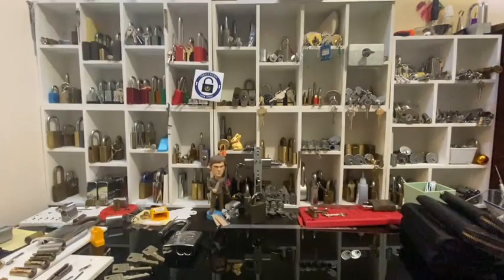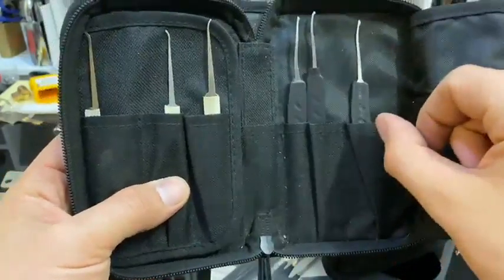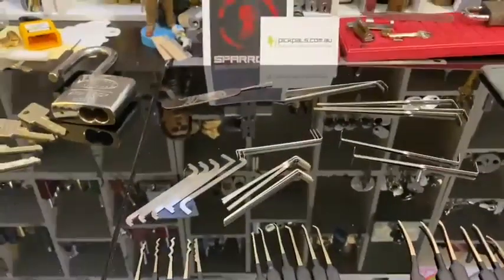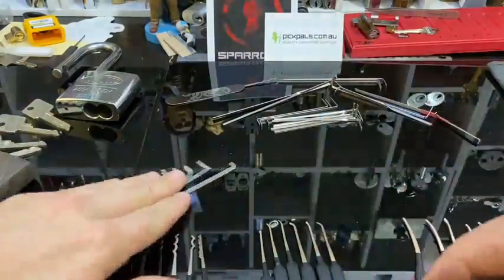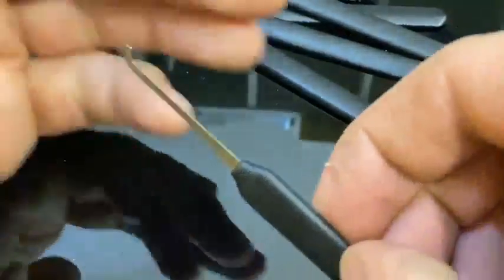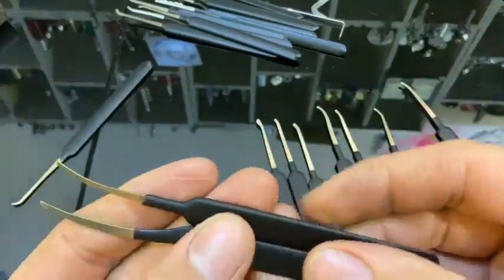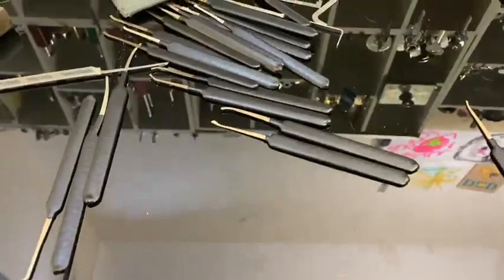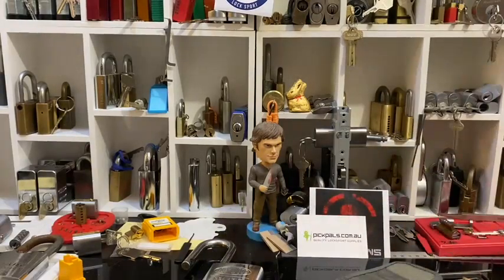Sparrows Monstrum XXL Review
This is the Monstrum XXL, not to be confused with Monstrum, this version is supersized. Great review from our Pal, Brenden of The Butcher’s bLock. This set has everything you need for any skill level. The Sparrows MONSTRUM XXL has 21 lock picks and 22 tension tools all in one case. You won’t be disappointed!